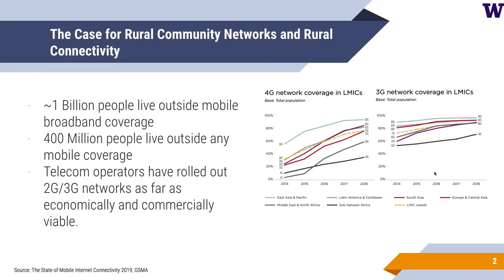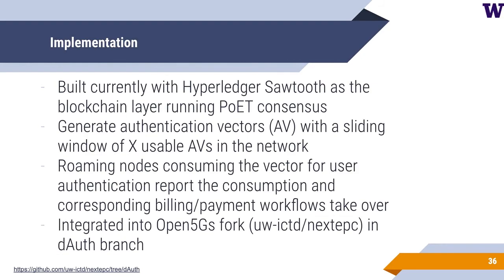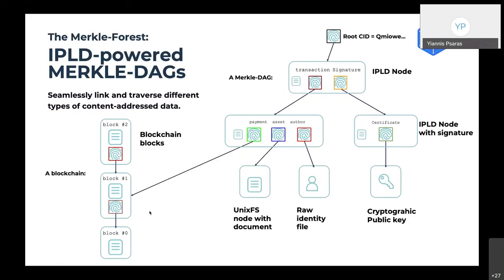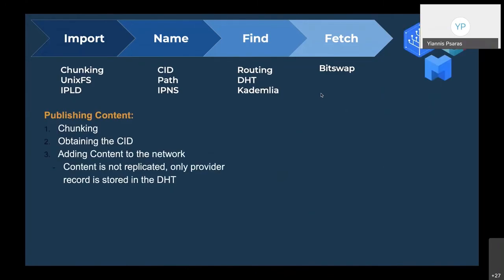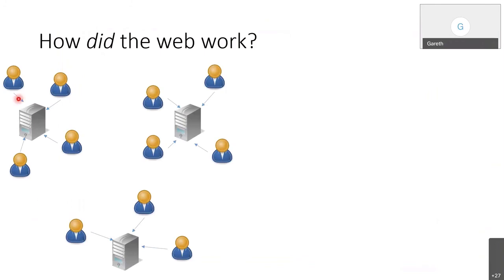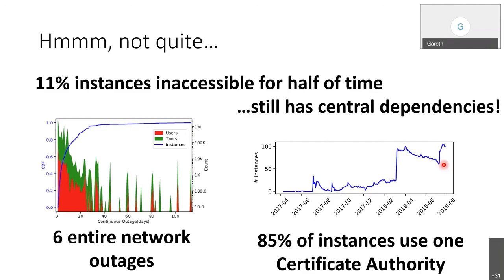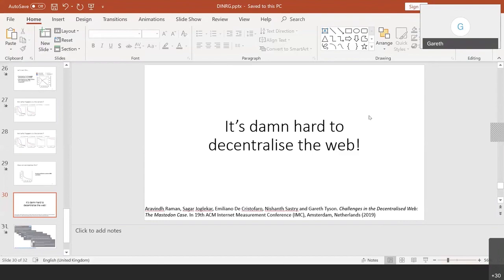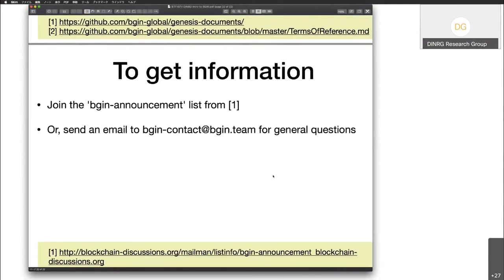DINRG Interim Meeting, 2020-04-06